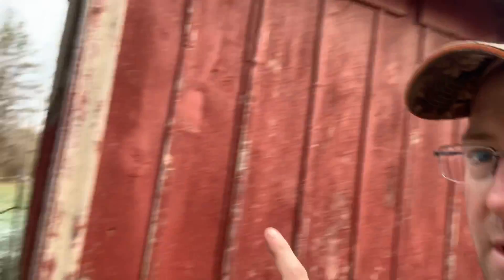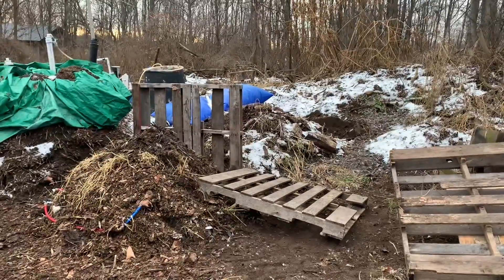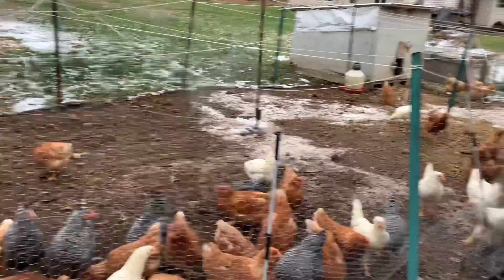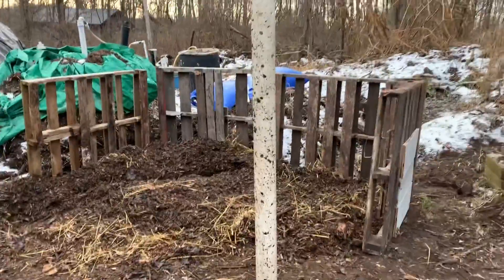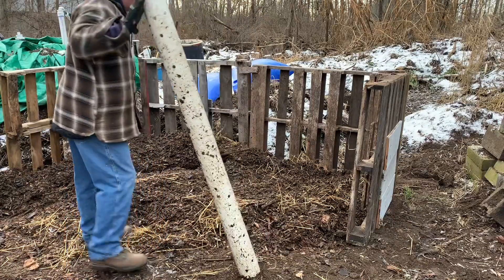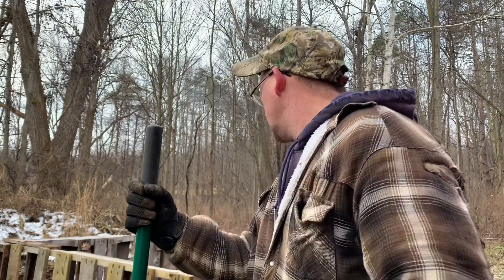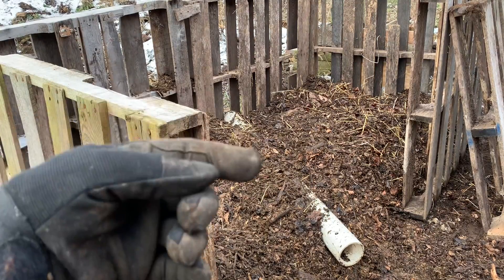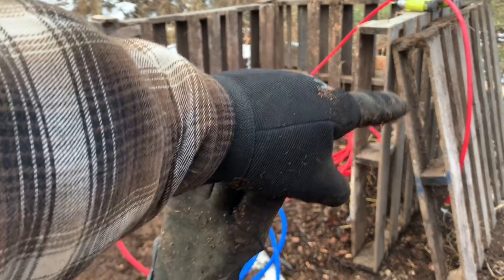Compost Heater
Compost Heater. It's cold out so why pay for heat when you can generate your own . Compost Heater is the solution . This video will be part 1 of a 3 series of building a compost heater that will heat the chicken coop and possibly the biogas digester.